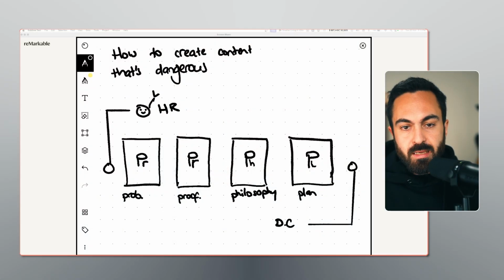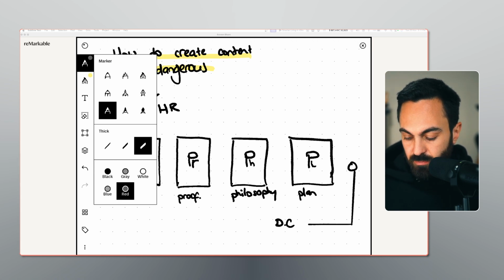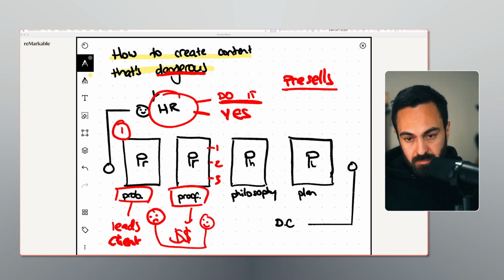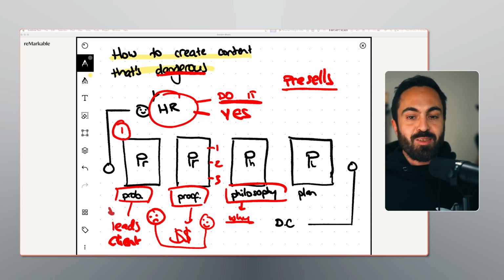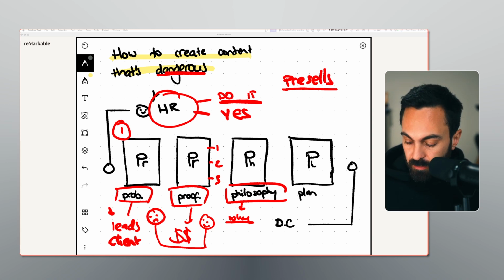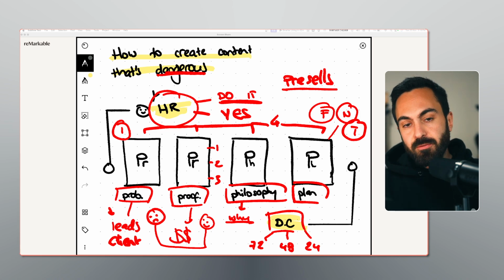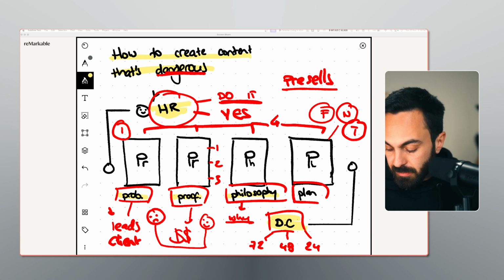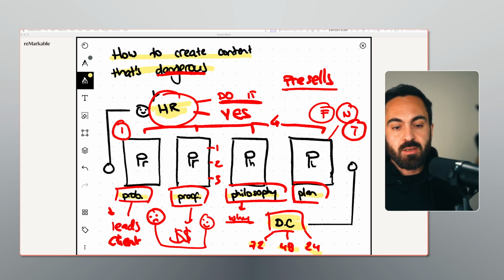how to create content that actually slaps